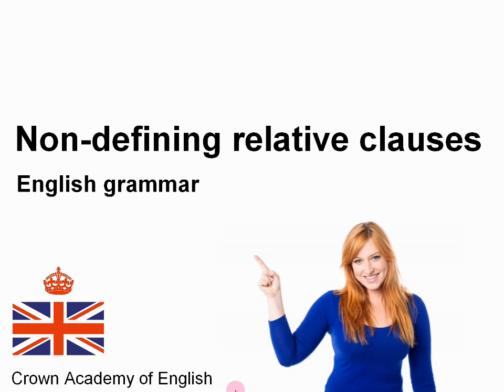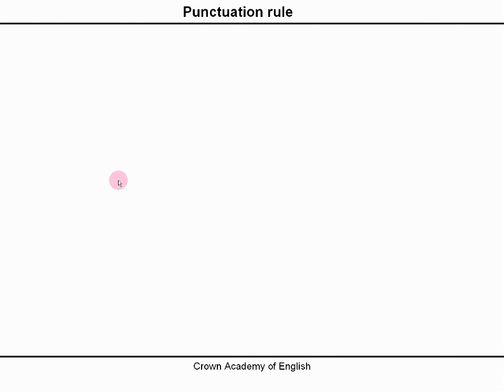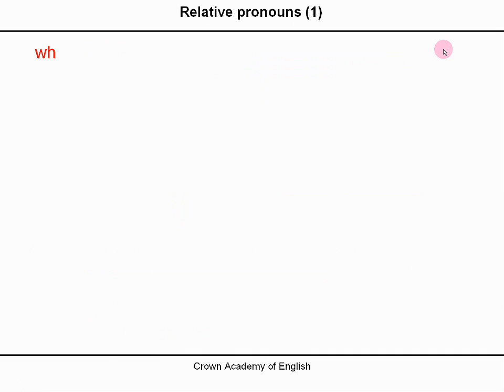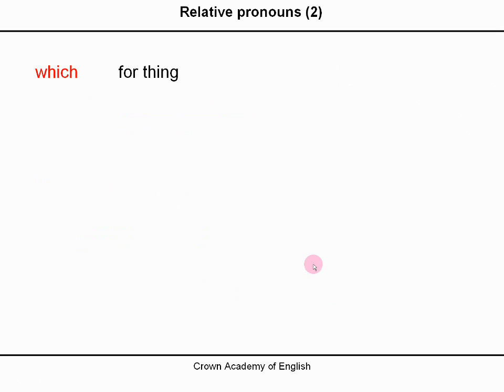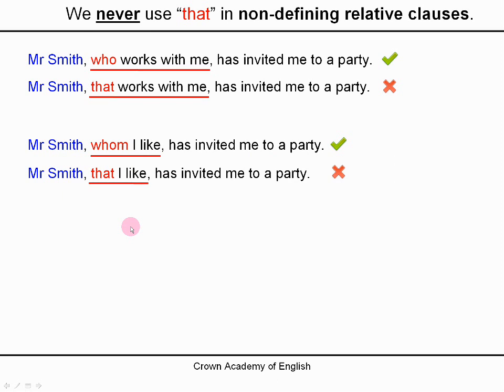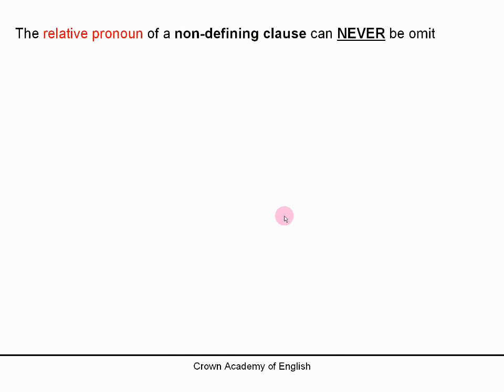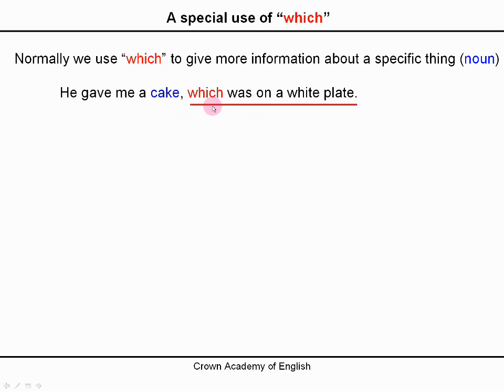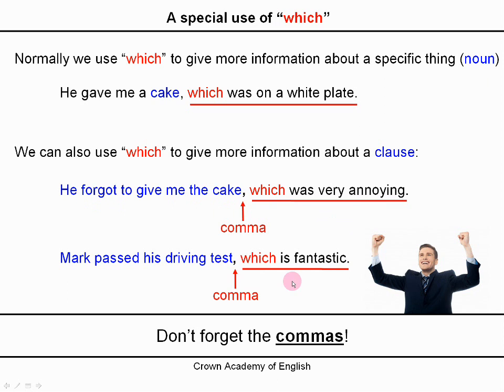Non-defining relative clauses | English grammar rules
Non-defining relative clauses give us more non-essential information about a noun.

They are also known as non-restrictive relative clauses and they are particularly common in written English. We must use commas when writing them to separate them from the rest of the sentence.

Relative pronouns link them to the noun that they are referring to. The relative pronoun cannot be omitted. It is compulsory. Finally, we cannot replace "who", "whom" or "which" with "that".

You will also learn the grammar rules for using these pronouns as a subject or as an object.

Voici un cours d'anglais pour apprendre les subordonnées relatives, en particulier, celles qui nous donnent une information supplémentaire à propos d'un nom. Cette leçon explique également les pronoms relatifs.

This video will be useful to ESL students as well as to teachers.

I am a native English teacher and the accent is British English.

Andrew,
Crown Academy of English

Photo credits:

“Young Woman Pointing Away Over White” Image courtesy of stockimages | FreeDigitalPhotos.net
“Confident Businessman Celebrating His Success” Image courtesy of stockimages | FreeDigitalPhotos.net
“Businesss Executive Pointing Upwards” Image courtesy of stockimages | FreeDigitalPhotos.net
"Teenage Girl Biting And Gesturing" Image courtesy of imagerymajestic | FreeDigitalPhotos.net
“Young Uk Supporter Holding National Flag” Image courtesy of stockimages | FreeDigitalPhotos.net
"Woman Hearing Something" Image courtesy of Ohmega1982 | FreeDigitalPhotos.net